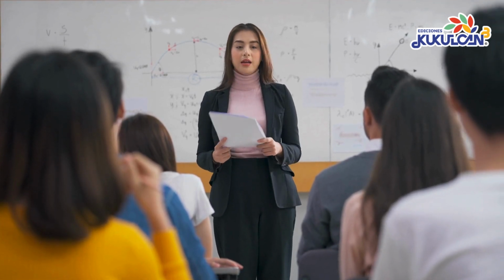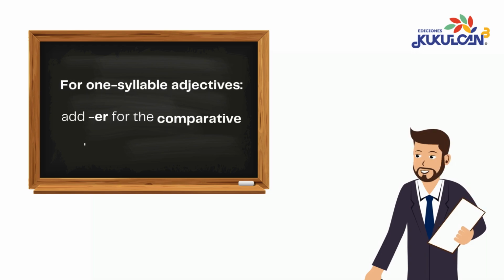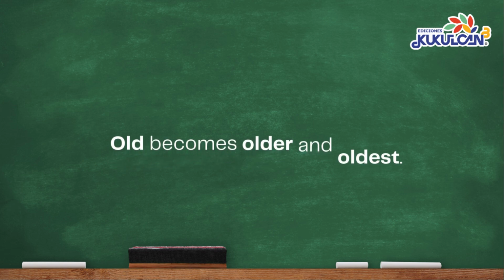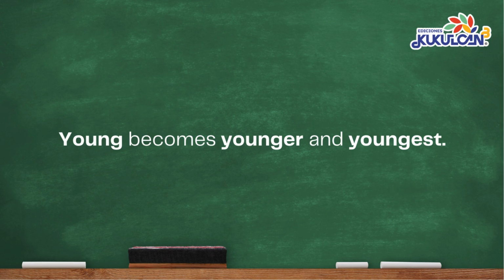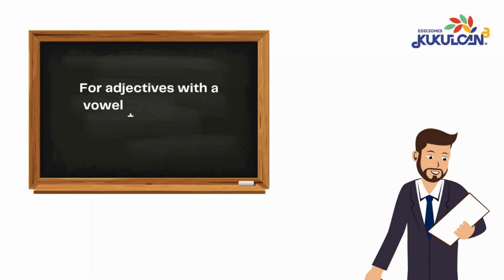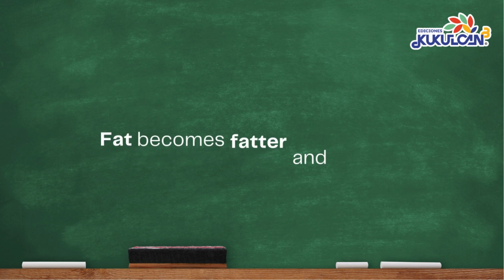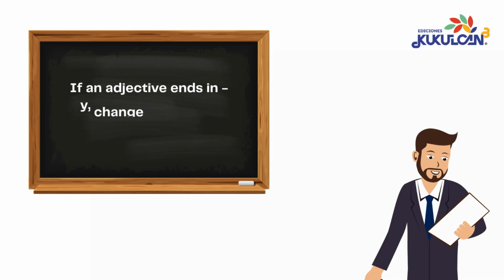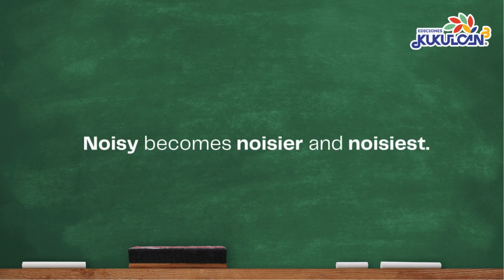Should in: affirmative form - ENGLISH II | Ediciones Kukulcán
ENGLISH II - Ediciones Kukulcán
Progression 12, 13, 14 and 15
Use degrees of superiority and inferiority of comparison to contrast people, places, things, or animals in relation about a certain quality through strategies and activities such as interviews, reports, and photographs.
It reports superlative degrees of comparison to describe the highest level that a characteristic can reach when comparing two or more people, things, places, and animals through strategies and activities such as interviews, reports, and photographs, among others.
Use the idiomatic future (to be going to) in affirmative, negative, and interrogative forms to discuss plans through various written or oral strategies such as writing.
Use the simple future (will) in affirmative, negative, and interrogative forms to express predictions about the climate, scientific and advances, among others, through written or oral texts.